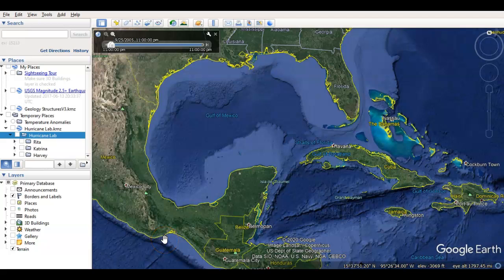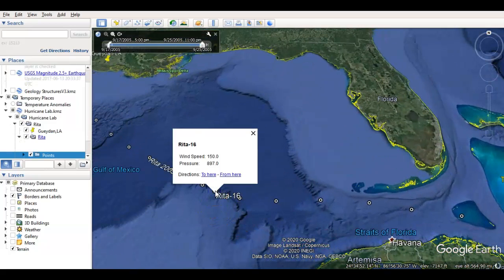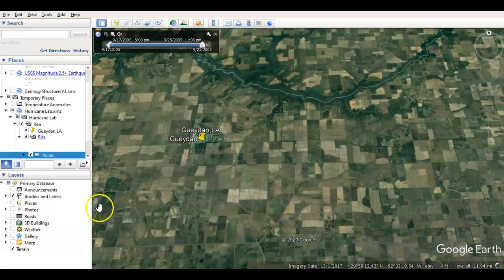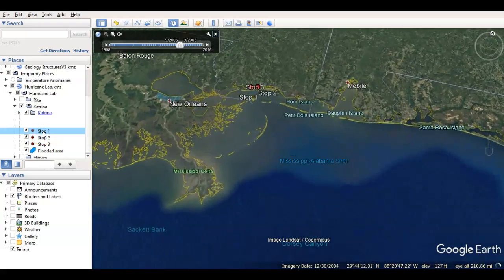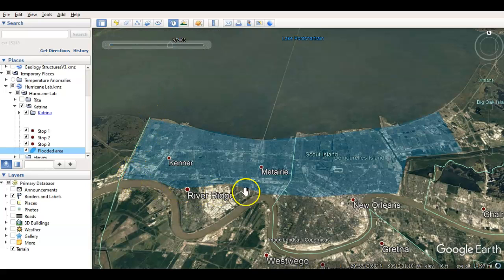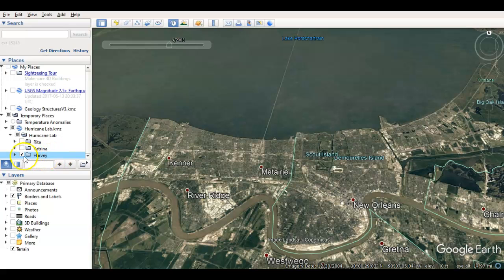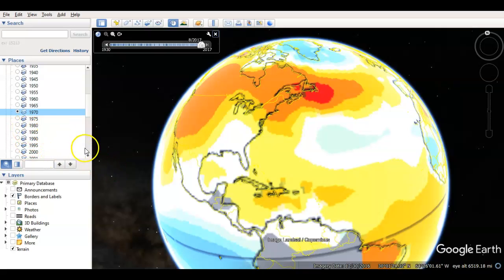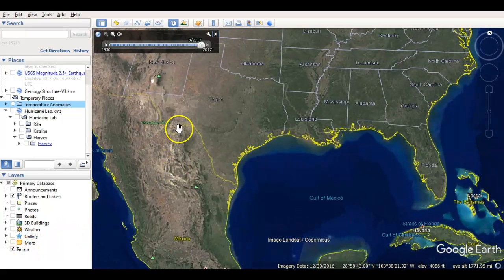Hurricane Lab Tutorial